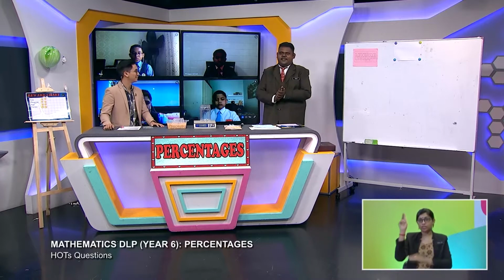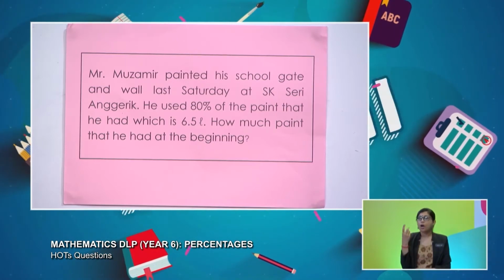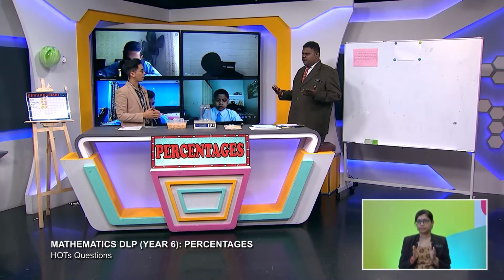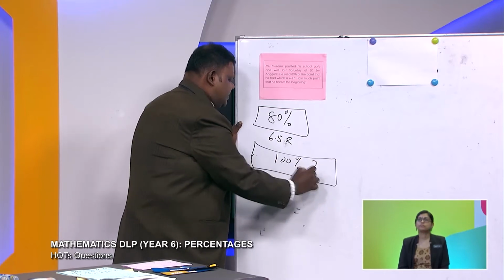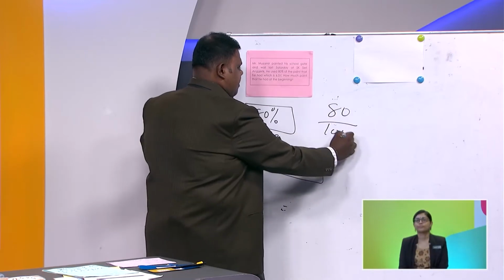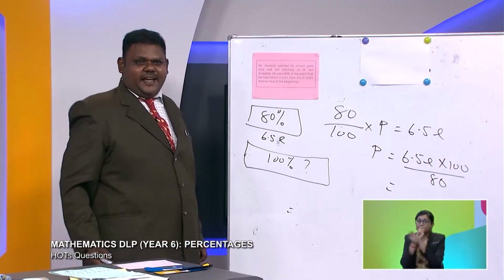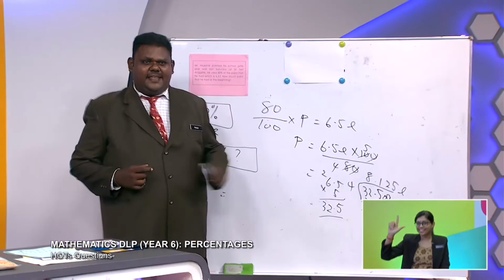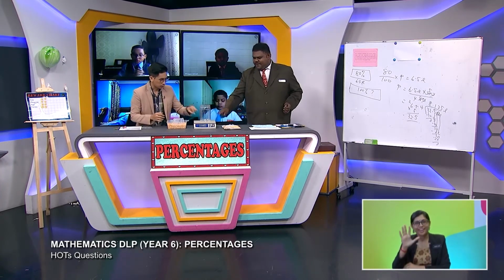Tahap II (2022) - Klip | Mathematics DLP: Percentages - HOTs Questions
Tajuk: Mathematics DLP (Year 6): Percentages - HOTs Questions
Guru: Ragu A/L Ramasamy
Episod ini membabitkan perbincangan interaktif dengan 4 orang murid yang hadir melalui Google Meet bagi melakukan penukaran perpuluhan kepada peratus melebihi 100% dan sebaliknya. Aktiviti aktiviti ini menggunakan pelbagai bahan maujud seperti tepung, kain, tali, coklat, dan  air bagi memudahkan pemahaman konsep peratus melebihi 100%. Pentaksiran dijalankan menerusi soalan soalan di slaid dan carta. Soalan KBAT turut diberikan pada bahagian penutup.